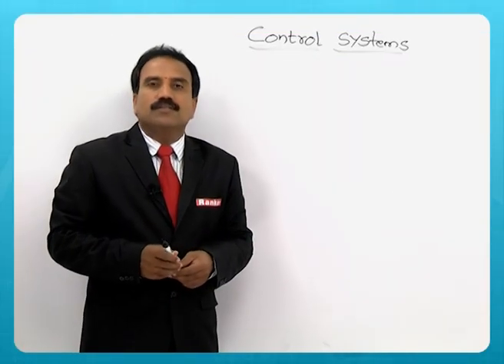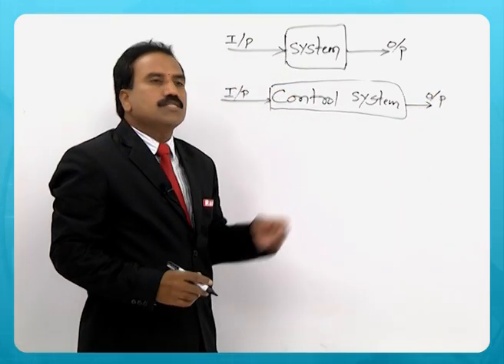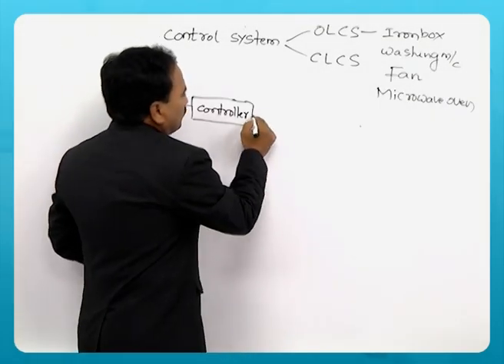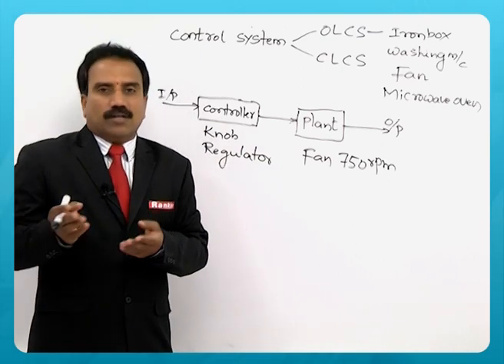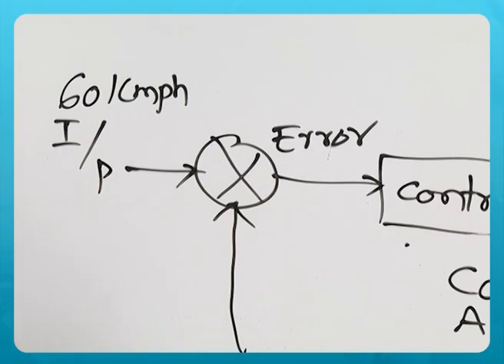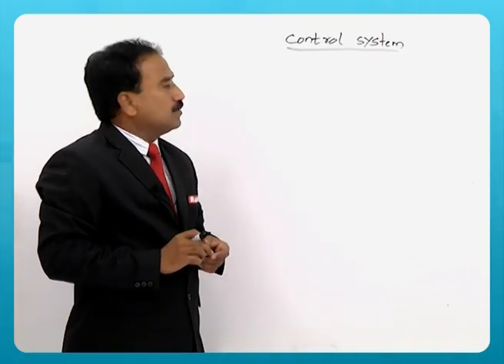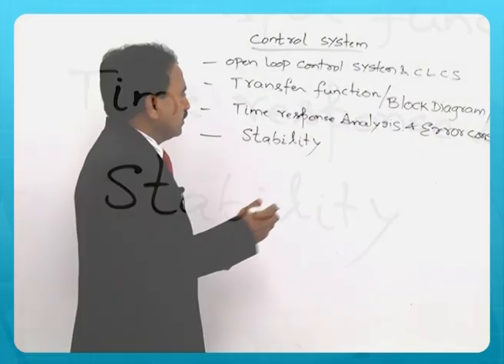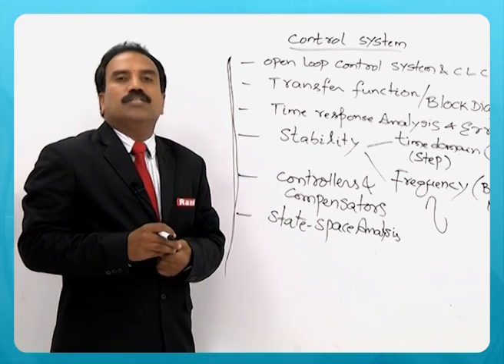Introduction of Control Systems Part -1 | GATE | Dr. S. Venkateshwarlu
This lecture video deals primarily with Introduction of Control Systems in Control Systems which is briefly explained by Dr. S. Venkateshwarlu Sir.